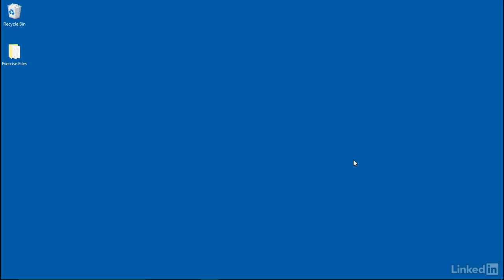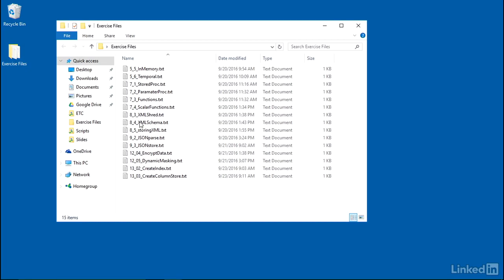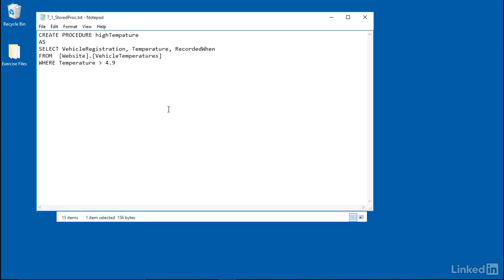02-Using the exercise files